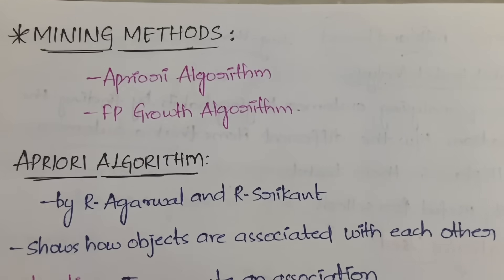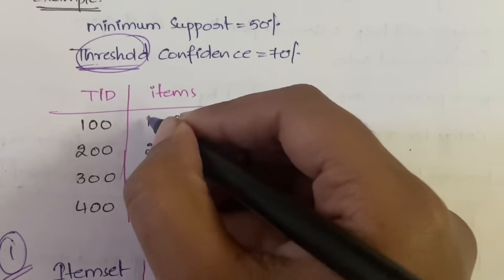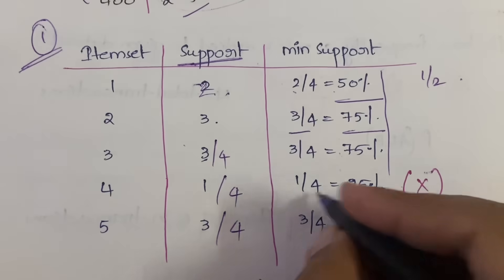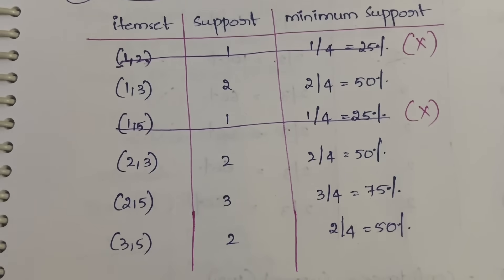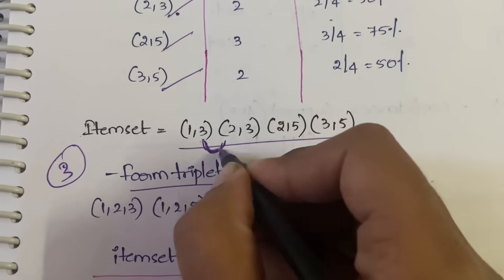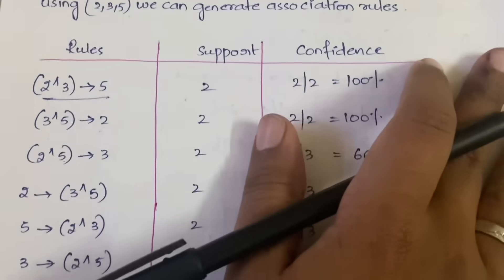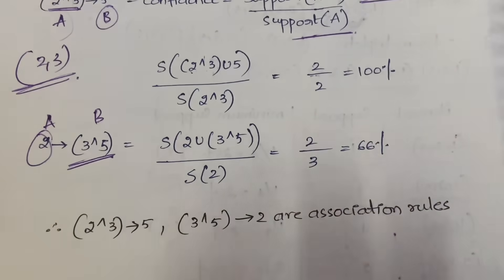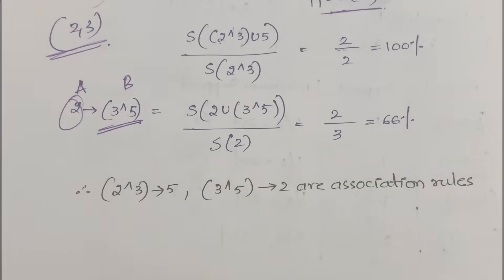#10 Mining Methods - APRIORI algorithm with Example |DM